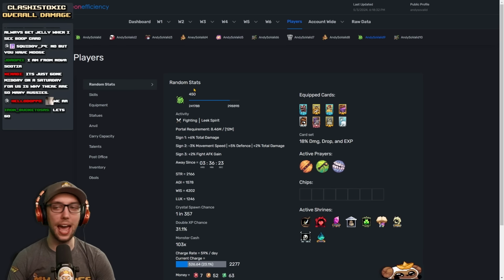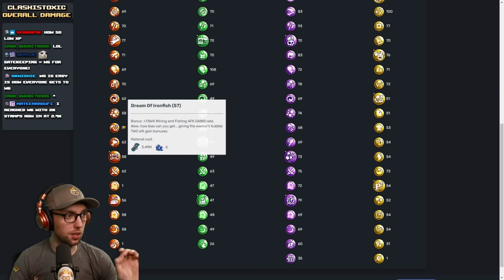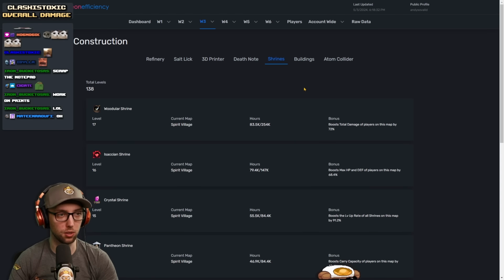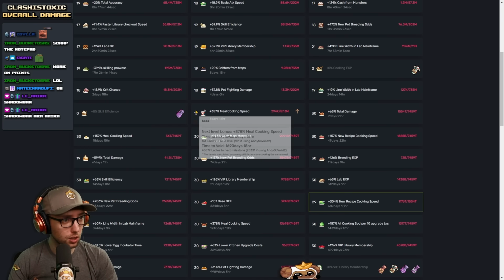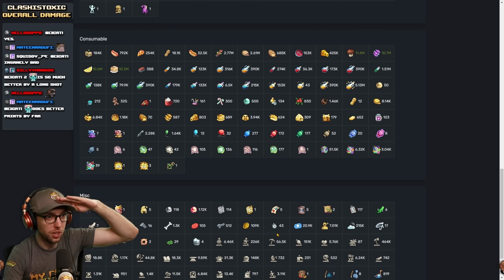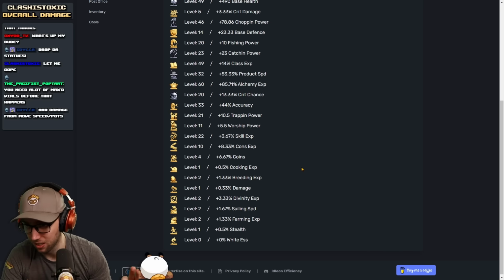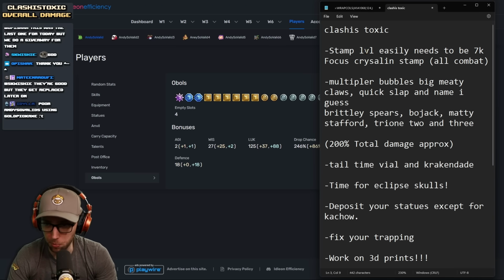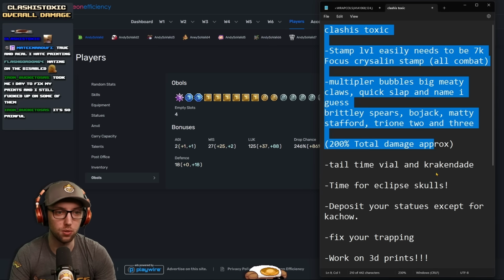IdleOn Account Reviews: Clash - Overall Damage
Want to get your Account Reviewed? Join The Twitch Stream!

Title: IdleOn Account Reviews: Clash - Overall Damage